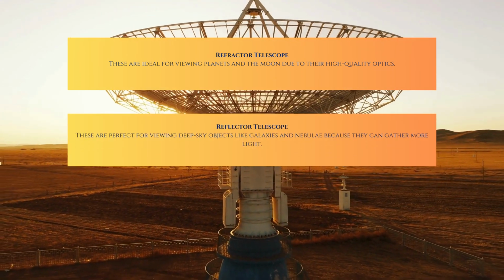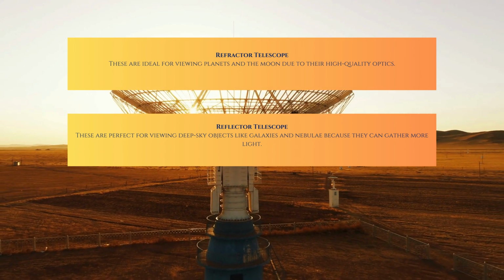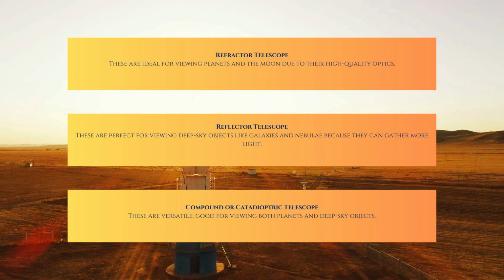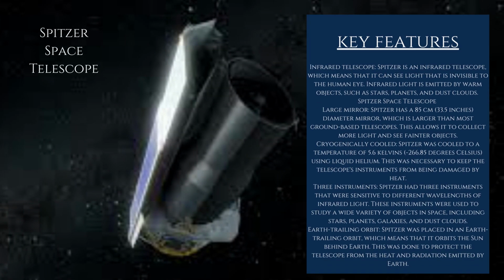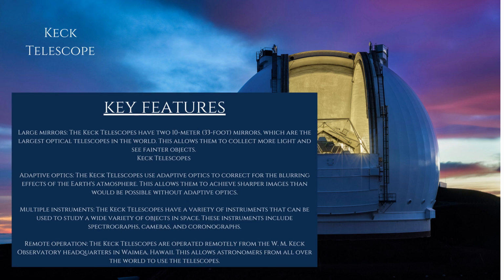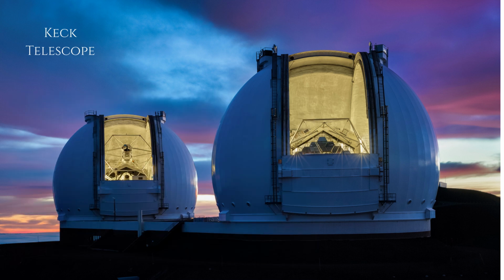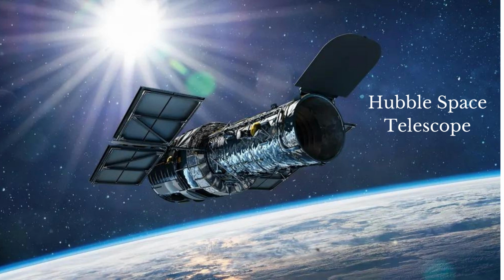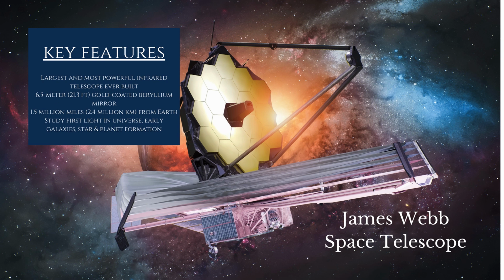Unlocking the Universe: A Comprehensive Guide to Light Telescopes in Astronomy for Beginners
Ever wondered how astronomers explore the cosmos? Dive into this video to learn about light telescopes, the essential tools for stargazing and scientific research. We'll cover types, functions, and how to choose the perfect telescope for your needs.